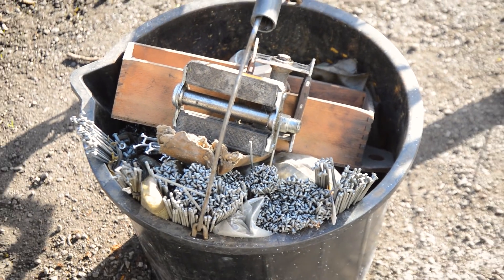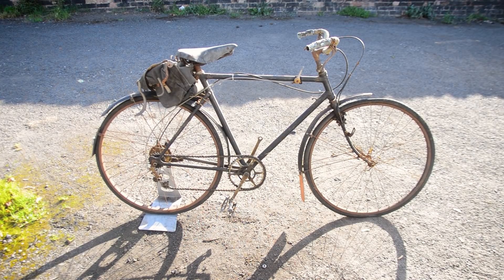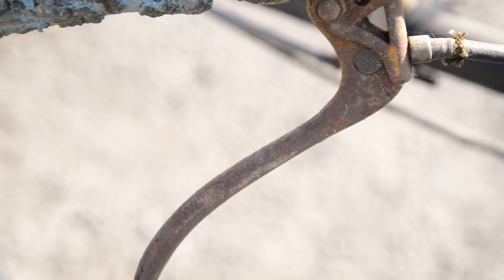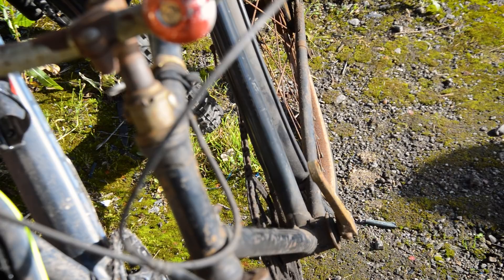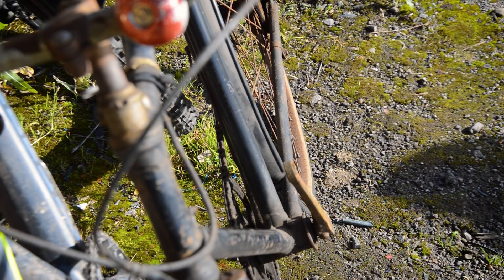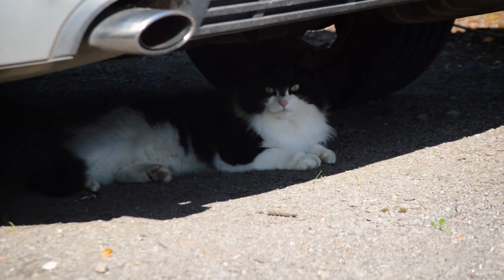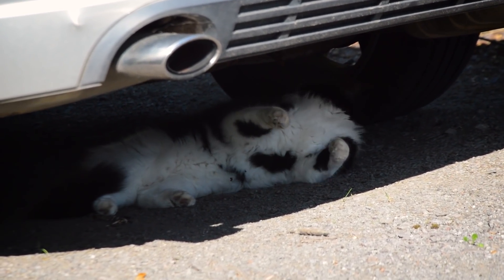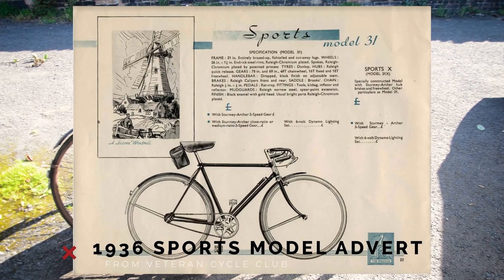One Phone Call Led To These Great Finds - 1936 Raleigh Sports Model & Sun Supalite - Vintage Bikes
In this video:  I recieved a phone call the other day which led me to a garage clearance.  These bikes were literally destined for the tip but the owner wanted them to go to a good home if possible.  Now in my care, I'll add them to the list and get them restored :)